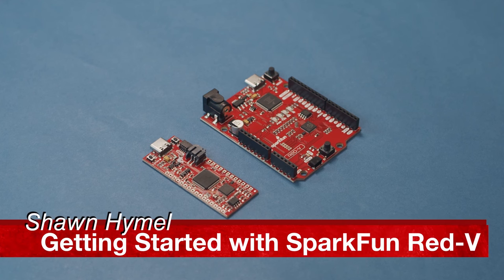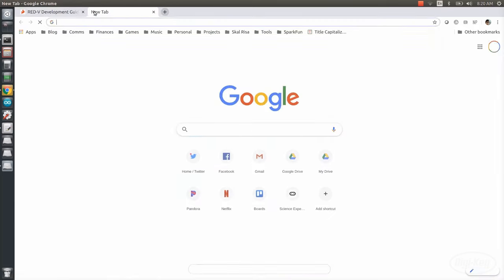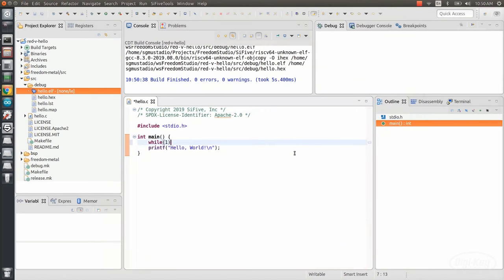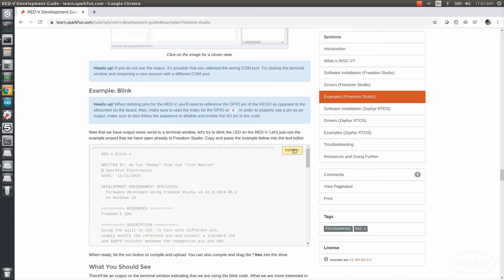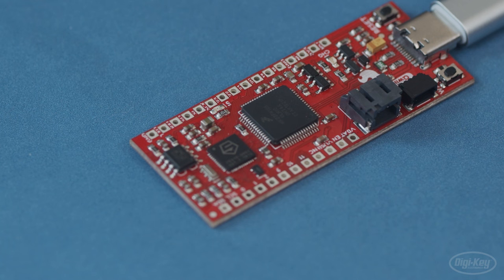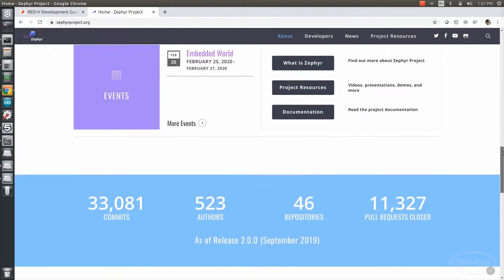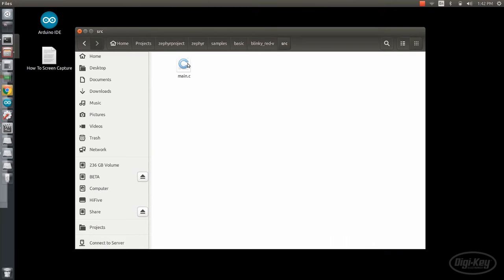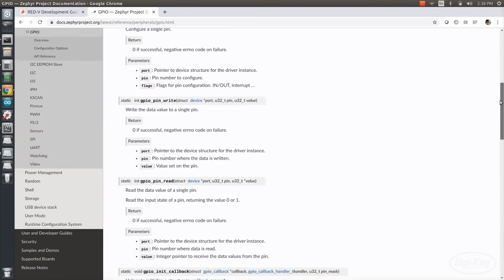Getting Started with SparkFun Red-V RISC-V Boards | Digi-Key Electronics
The SparkFun Red-V boards are built around the SiFive E310 chips that allow you to begin building applications for RISC-V architectures. In this guide, we show you how to set up two different build environments, Freedom Studio and the Zephyr Project, and use them to construct simple blinking LED programs.

RISC-V is a completely open source instruction set architecture (ISA) that can be used to implement various microcontrollers and microprocessors. SiFive is a fabless semiconductor company that designs and produces microcontrollers and microprocessors based on the RISC-V ISA.

Please note: after making this video, SparkFun has reported that the default speed of the E310 processor is 256 MHz with a potential maximum speed of 320 MHz.